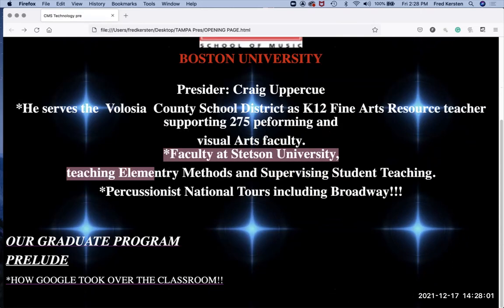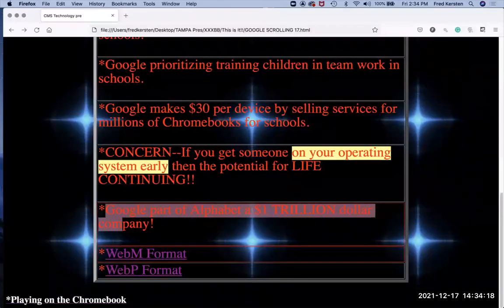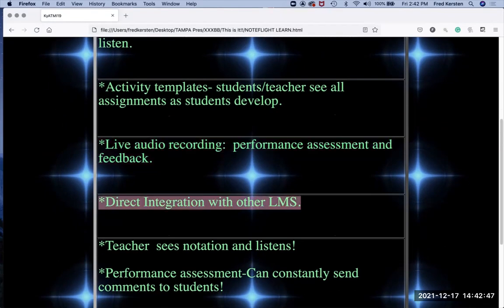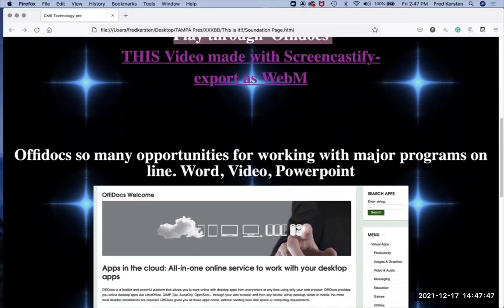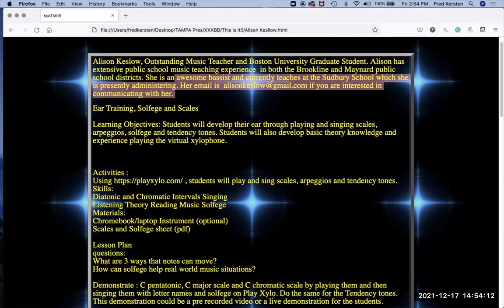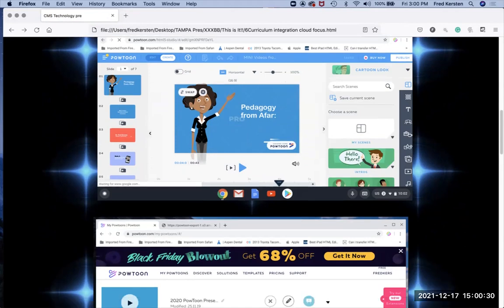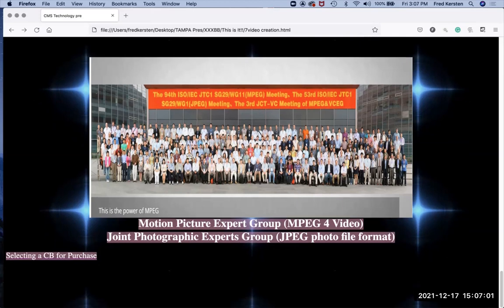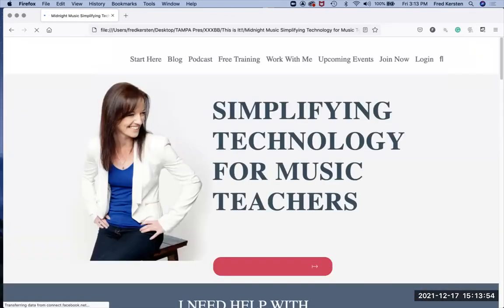Tampa22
Chromebook/Cloud Inclusion in the Music Classroom!

DR. FRED KERSTEN
BOSTON UNIVERSITY
JANUARY, 2022